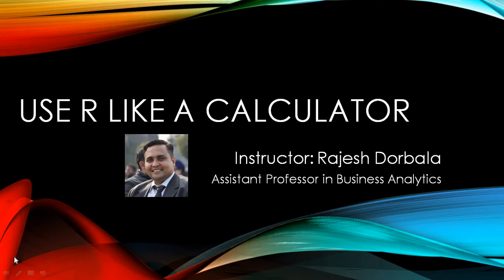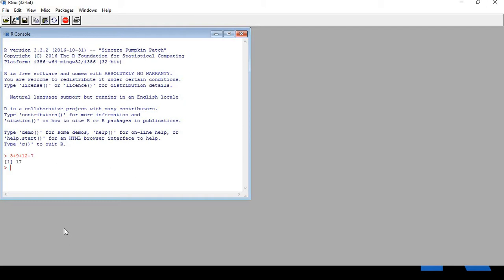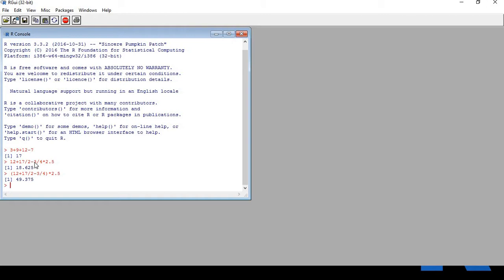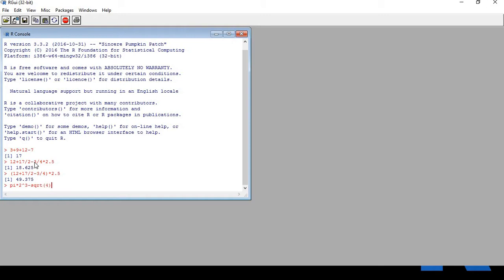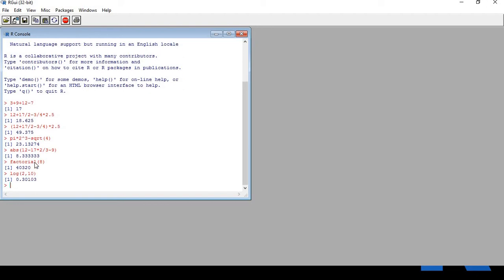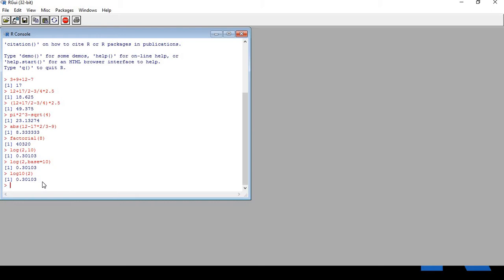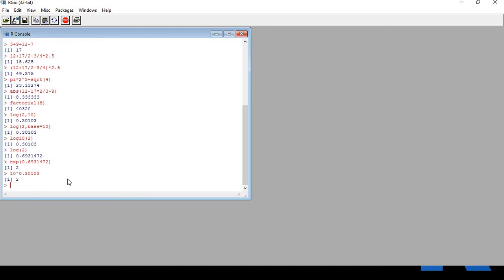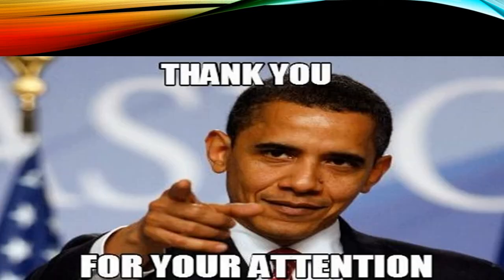Use R like a Calculator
This is the first video of our R Tutorials. This video gives you a rudimentary insight into the math calculations in R. Here we learn how to execute the basic math calculations in R.

By simply inputting equations at the command terminal prompt, R may be used as a sophisticated calculator. Simply enter your mathematical equation after typing it. R will evaluate the expressions and return the outcome. Even though this is a straightforward user interface, if you are not careful, there could be issues. R typically evaluates each element of your arithmetic expression from left to right, but some operators have priority in the order of evaluation.

Content
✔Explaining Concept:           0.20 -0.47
✔Practical Explanation
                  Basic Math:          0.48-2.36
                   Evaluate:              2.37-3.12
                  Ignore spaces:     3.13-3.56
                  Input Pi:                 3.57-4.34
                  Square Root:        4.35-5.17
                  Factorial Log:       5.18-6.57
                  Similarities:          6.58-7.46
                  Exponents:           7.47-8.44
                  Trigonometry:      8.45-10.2